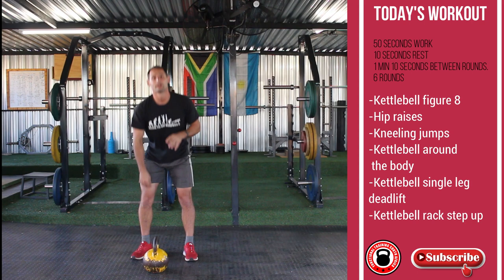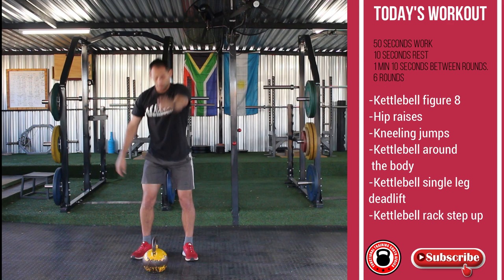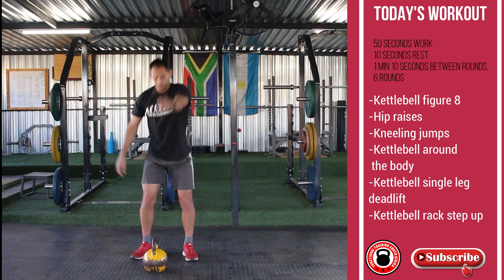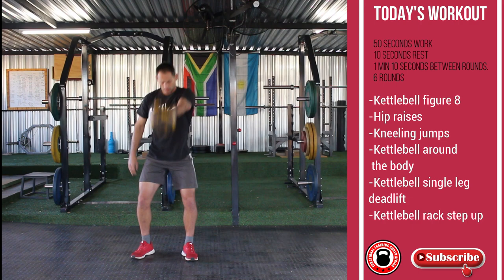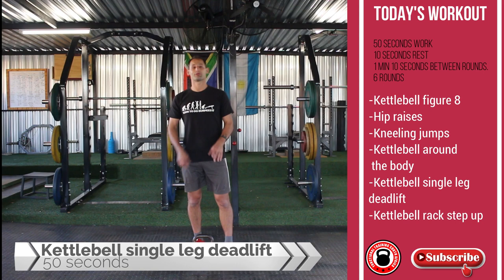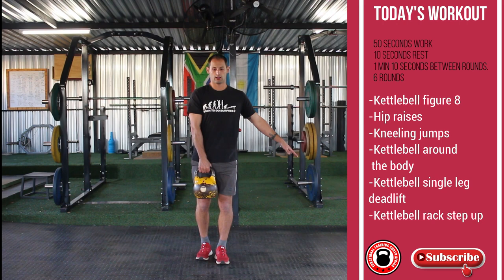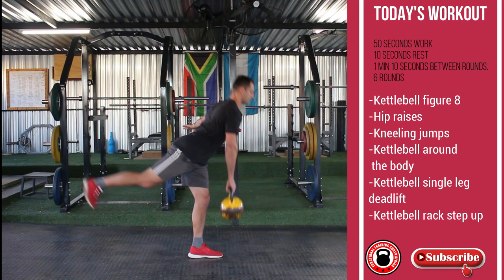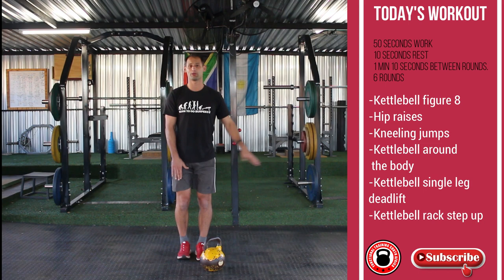Kettlebell Coordination workout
Today we are working on some kettlebell coordination.
I am also taking a bit more time during the demos to explain some of the key points of the movements.
The workout today is
Kettlebell figure 8
Hip raises
Kneeling jumps
Kettlebell  around the body
Kettlebell  single leg deadlift
Kettlebell Rack step up

50 Seconds work
10 seconds rest
1 minute 10 seconds between rounds!